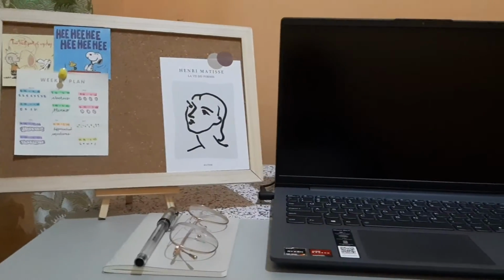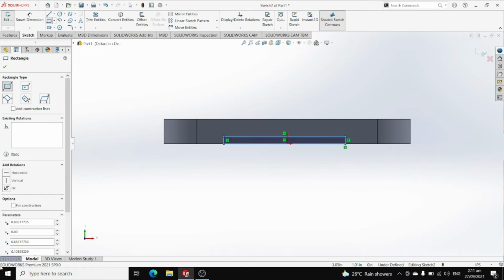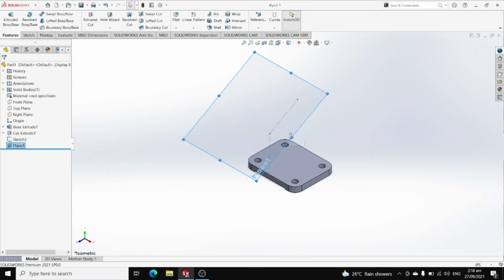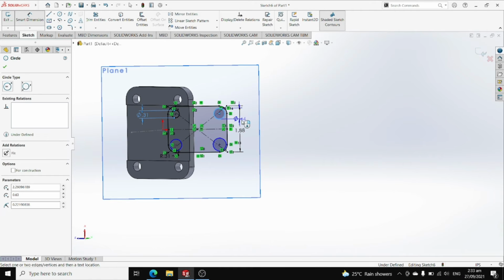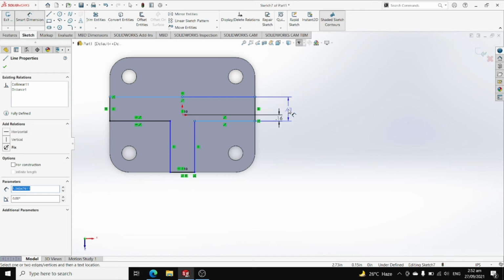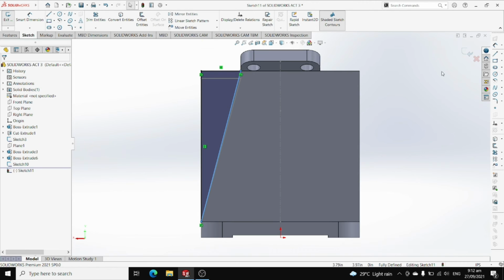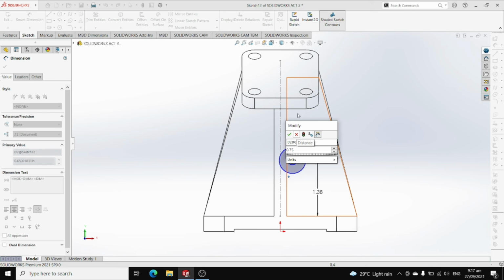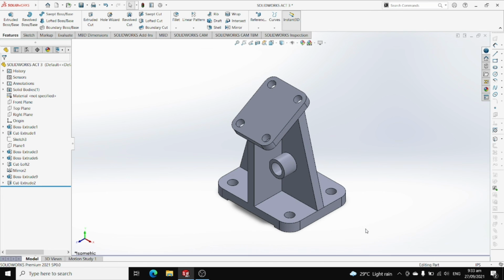TRAZOIDE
Hi everyone, this video is for academic purposes only,  a  drawing 1 using SOLIDWORKS. Thank you & enjoy!

FAQs;
how old are you? i'm 21
college? 3Rd year industrial engineering

Templates I used is from pinterest,,

🎵 music credits
June blues- Eric Reprid